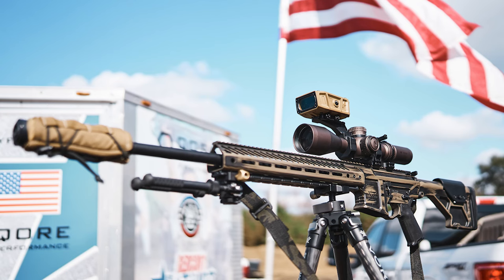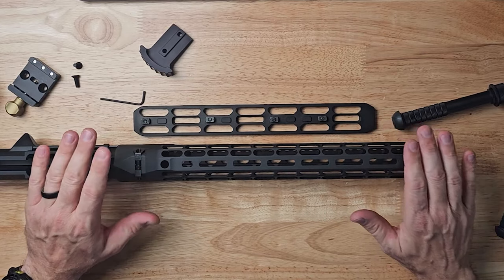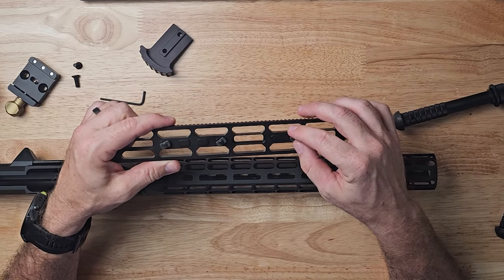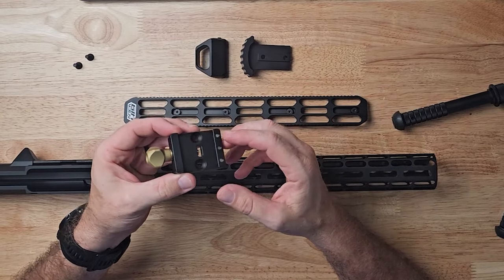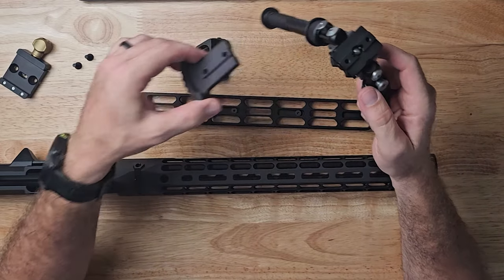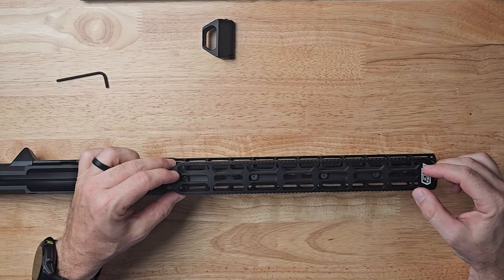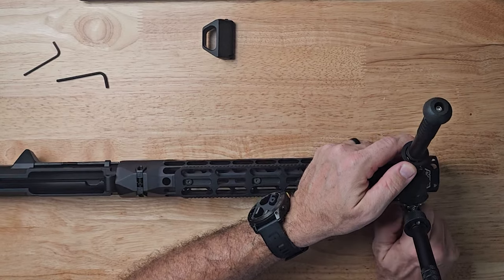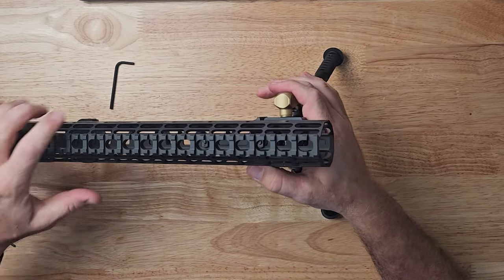Area419 Arca Rail Install and Initial Thoughts (Atlas Bipod, Area419 Arca clamp & Barricade Stop)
Quality products from Area419.  Another reason for this is so that my shooting partner and I can swap items from one rail to another during the competition (bipod and tripod if need be), and I can swap it from one weapon to another instead of buying one bipod for each weapon, I can just buy an arca rail and be done with it.

Highly recommend.